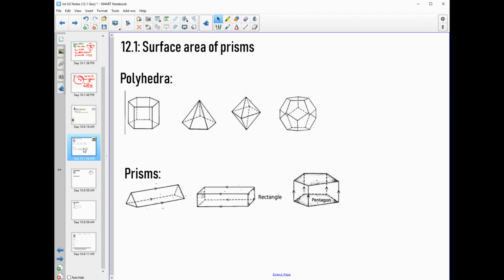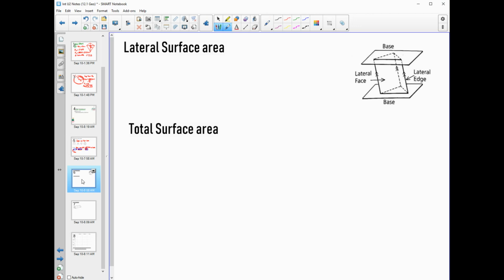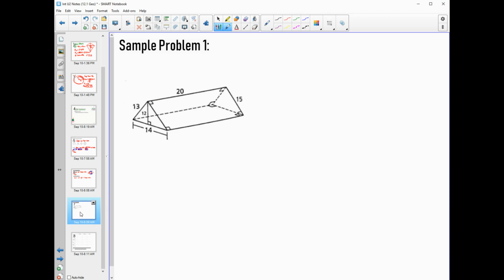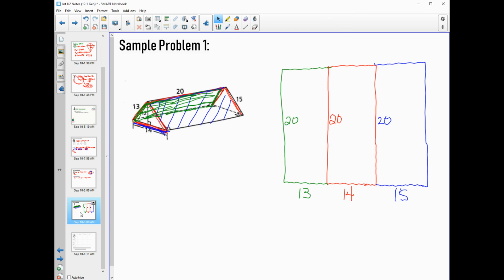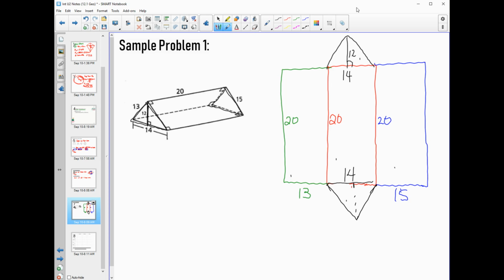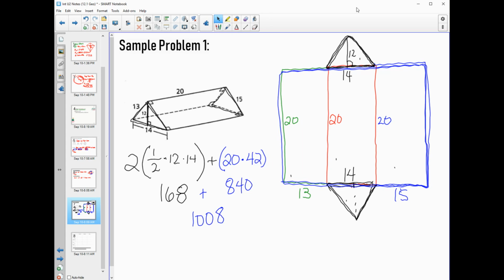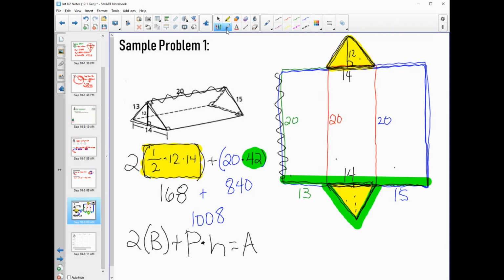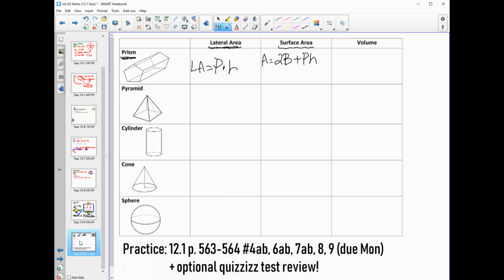12.1 notes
Geometry Honors 12.1 Notes - Surface area of a prism